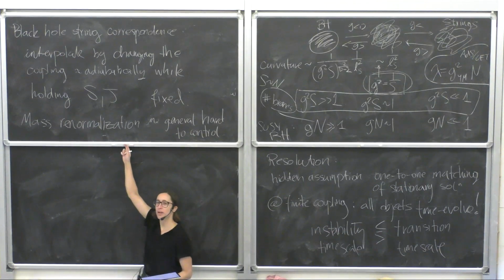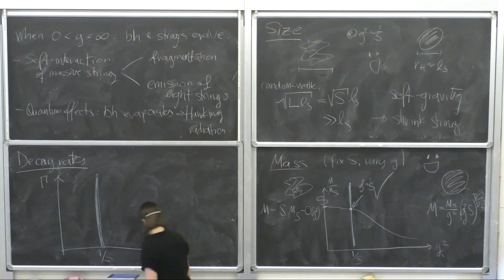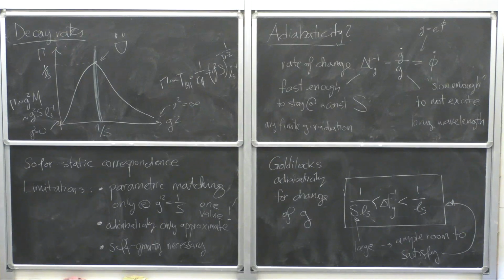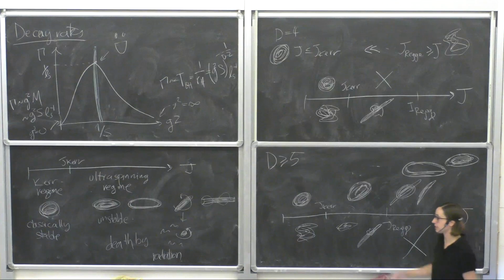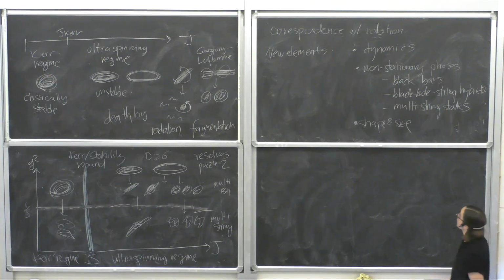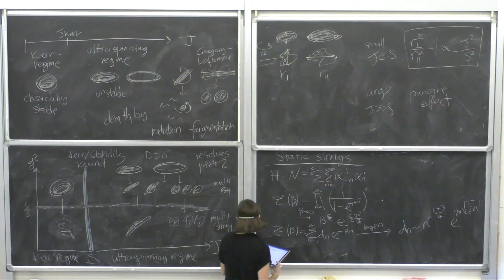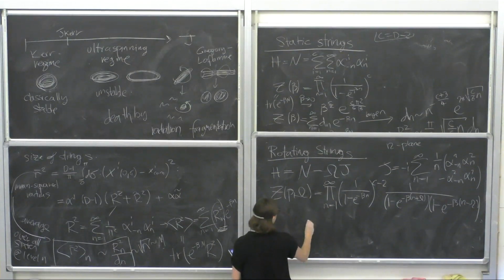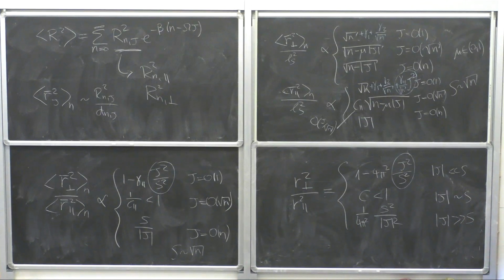Andrea Puhm: "Advanced General Relativity" - Lecture VII